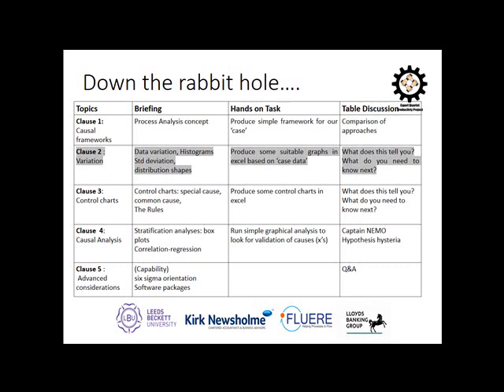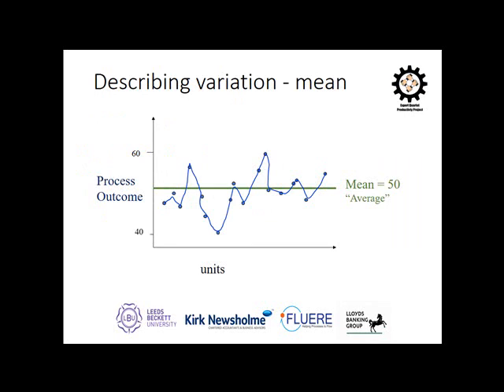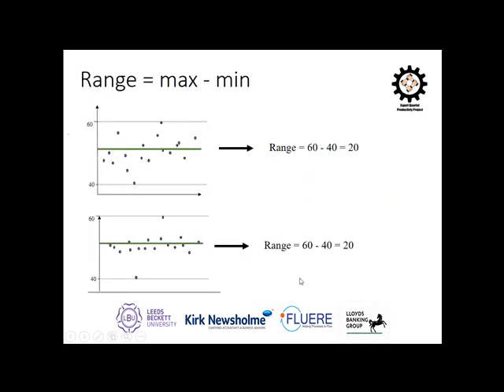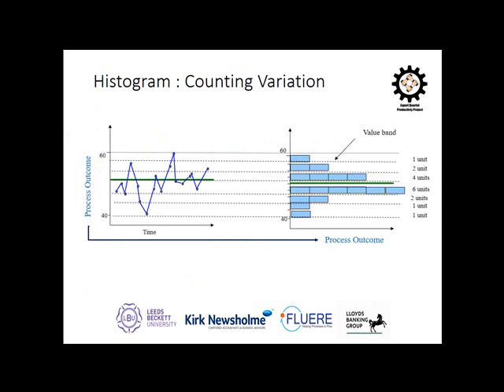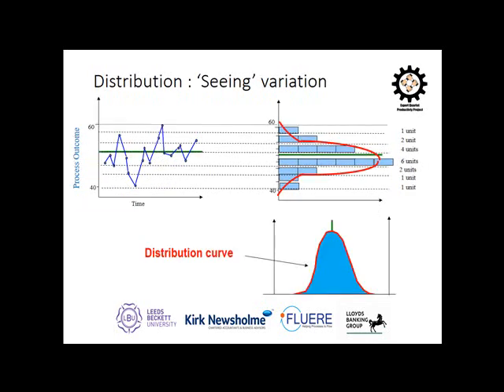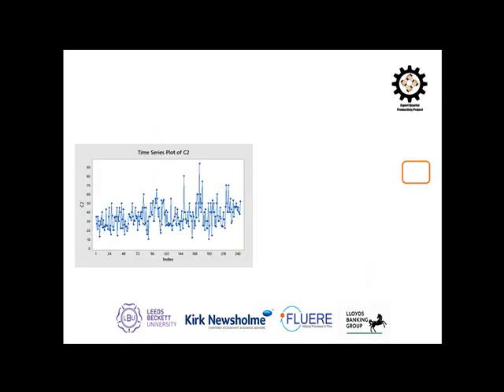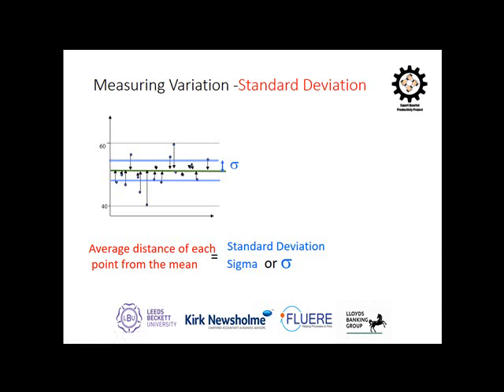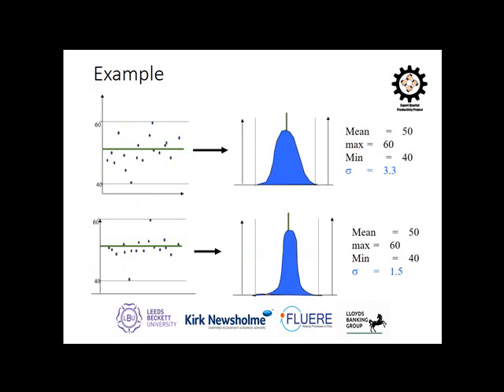Quartet Analytics clause 2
Descriptive statistics, Histograms, standard deviations